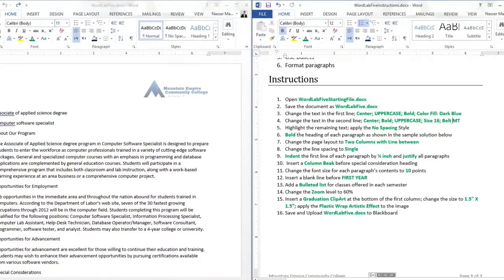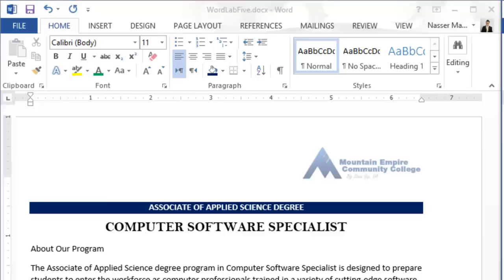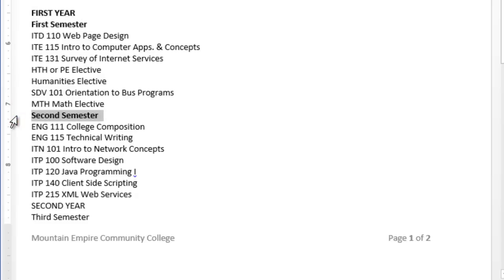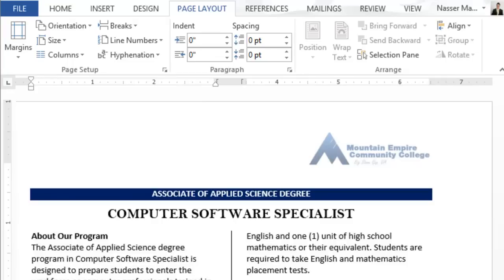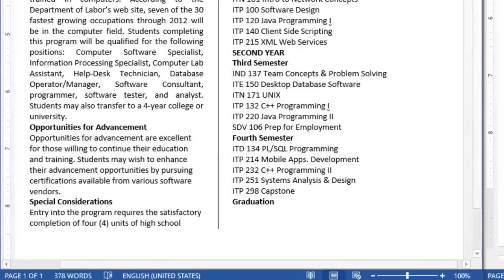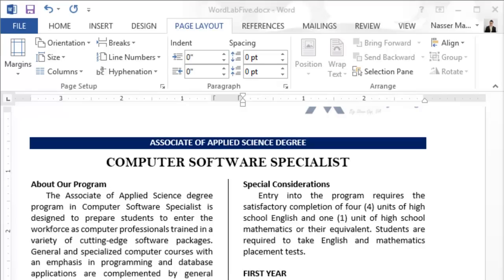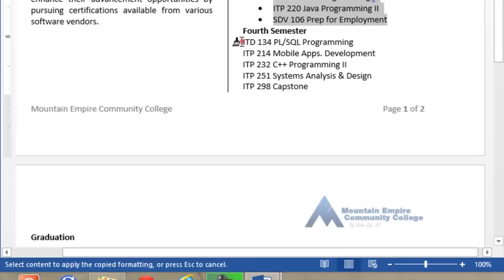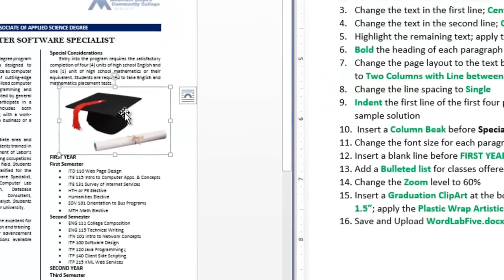Microsoft Word Lab Five